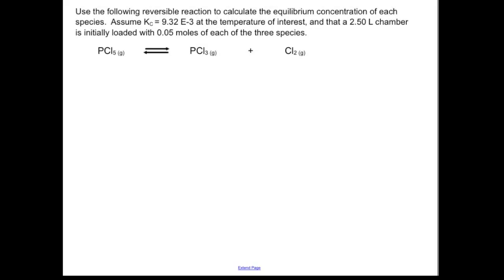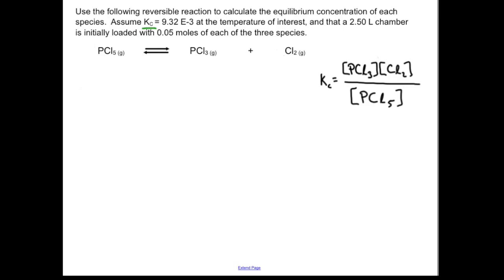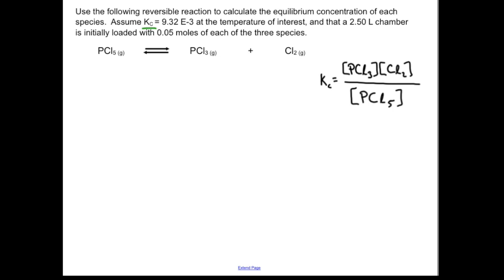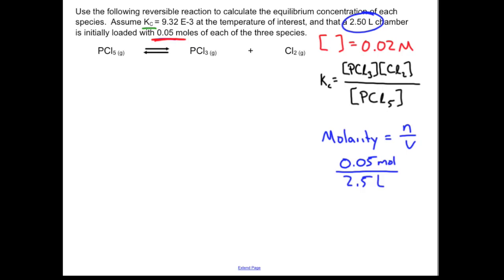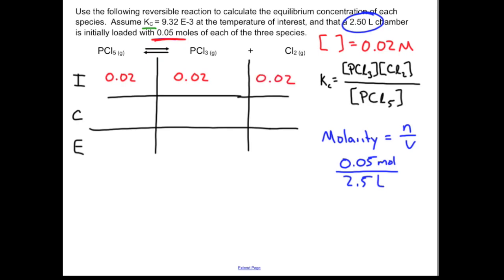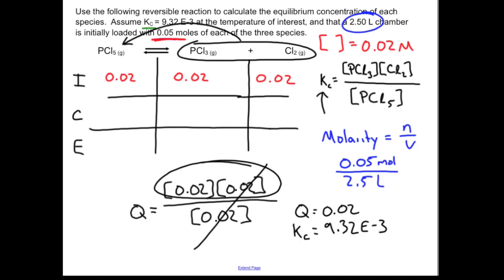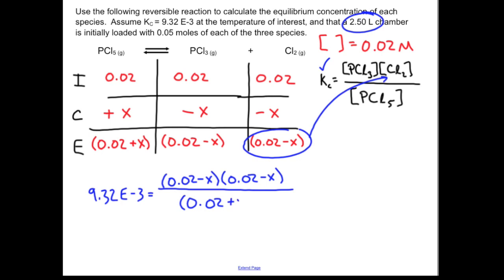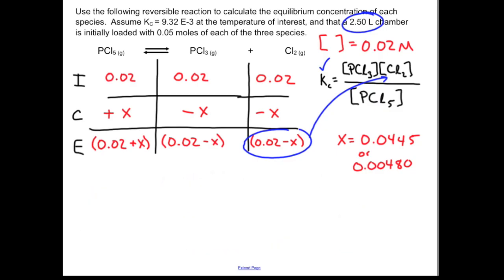Equilibrium Reaction with an ICE Table: Chemistry Sample Problem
Sample problem for chemical equilibrium using and ICE table. for more!